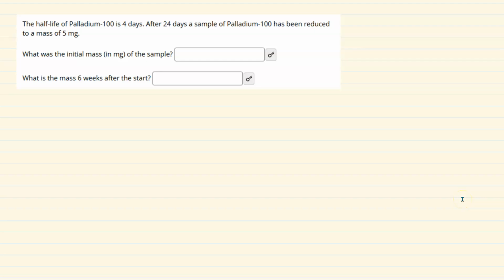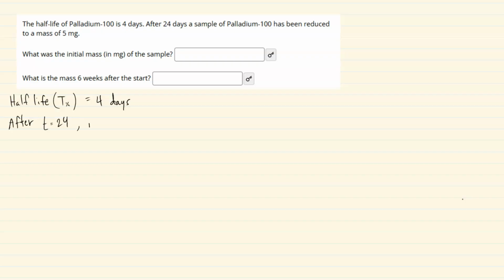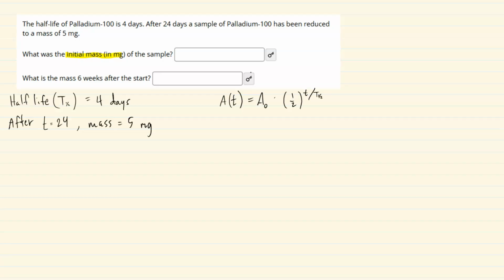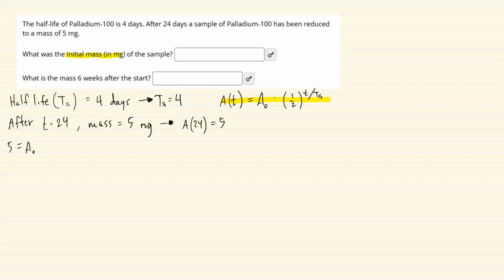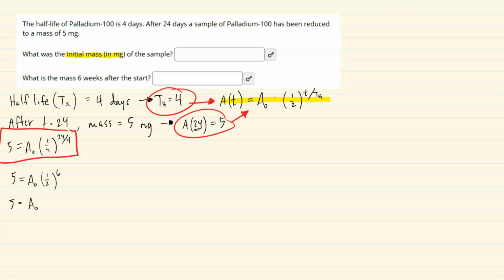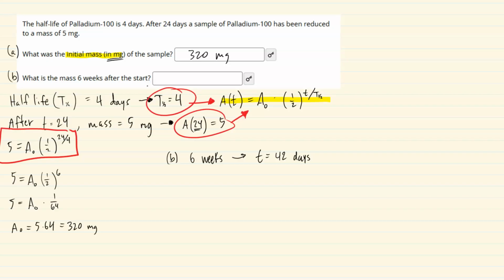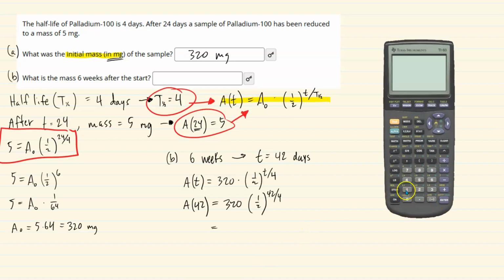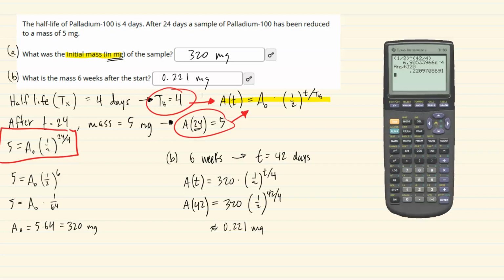MATH 1425 - CH 4 Review # 9: Exponential Decay and Half Life